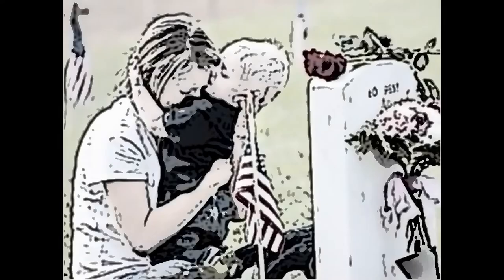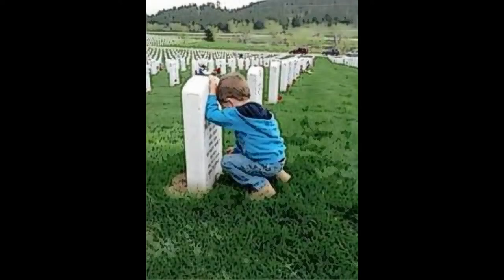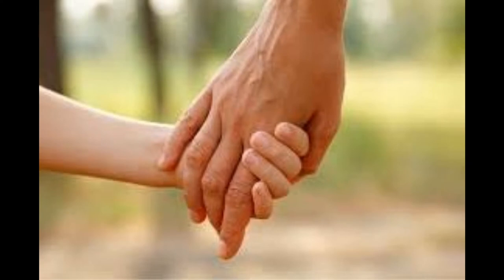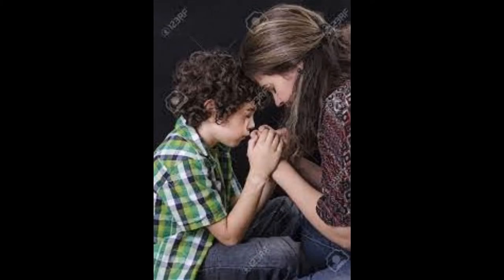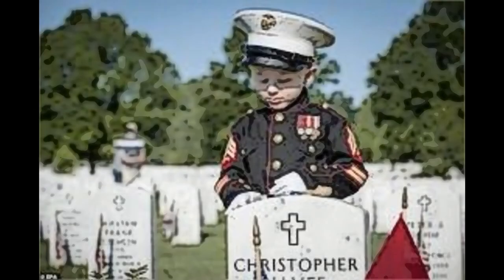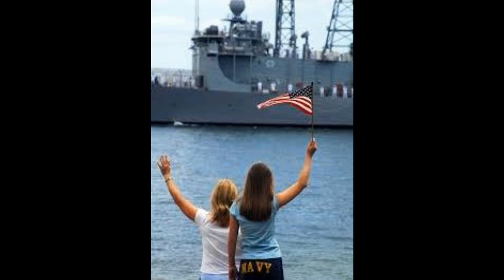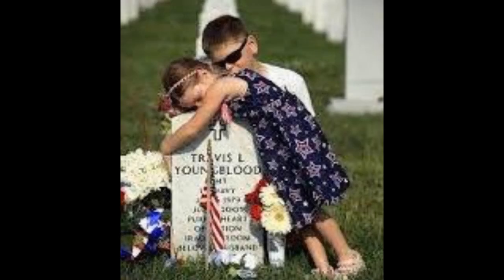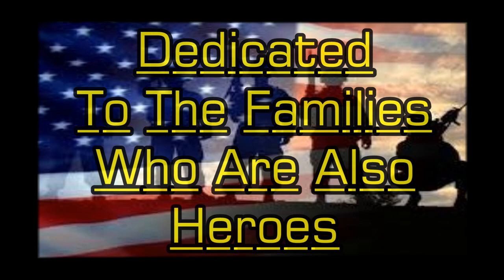Tribute to the Families of the Fallen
I wrote this song one night in 1970. I had just received my draft reclassification from 2-S to 1-A. It came in the mail the same day my wife announced she was pregnant. Fortunately, my draft lottery number was high so I wasn't drafted. Over the years, I became a better singer, learned how to use a computer to compose and write music and learned how to make videos. Now I am retired and before I died I wanted the children of the fallen to have this piece as a song written for them. I used pictures from the Google Image files and I thank them for allowing it. I have no plans to make money with this, its a gift from me to the kids of the world affected by wars.